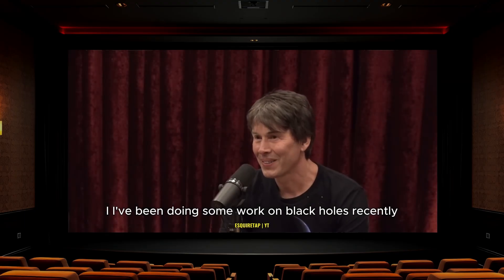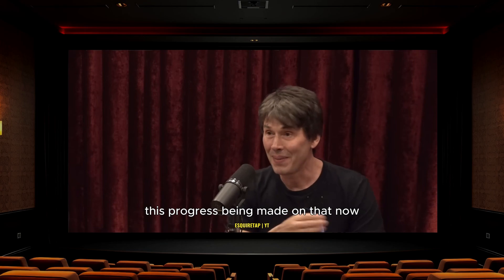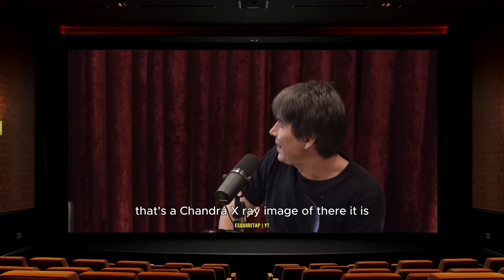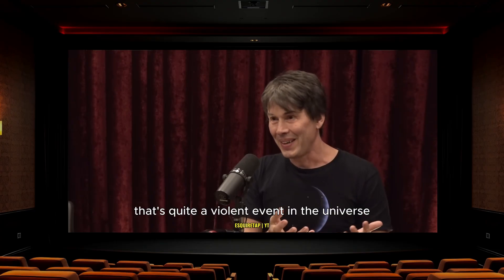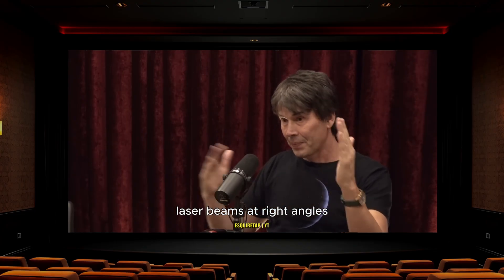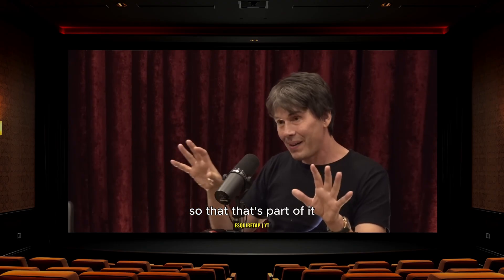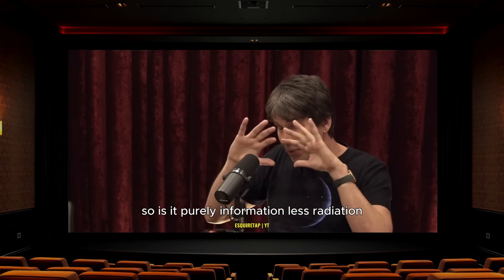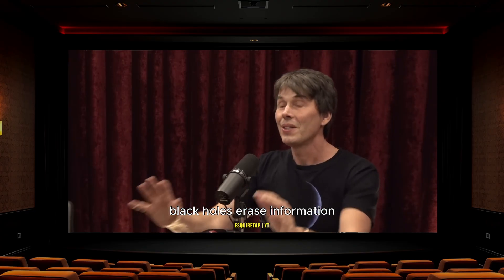Black Holes: The Ultimate Cosmic Destroyer | JRE Podcast with Brian Cox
Your beloved world destroyed! The black hole destroys! Learn about black hole explained by professor Brian Cox!

Brian Edward Cox (born 3 March 1968) is an English physicist and musician who is a professor of particle physics in the School of Physics and Astronomy at the University of Manchester and the Royal Society Professor for Public Engagement in Science. He is best known to the public as the presenter of science programs, especially BBC Radio 4's The Infinite Monkey Cage and the Wonders of... series and for popular science books, such as Why Does E=mc2? and The Quantum Universe.

Podcast: Joe Rogan Experience (JRE)
Podcast Host: Joe Rogan
Guest: Professor Brian Cox
Episode: 2217